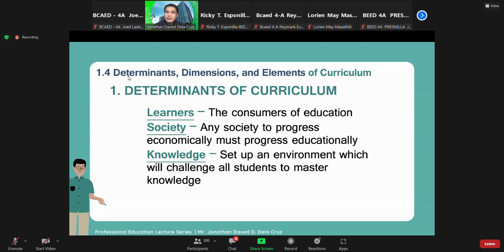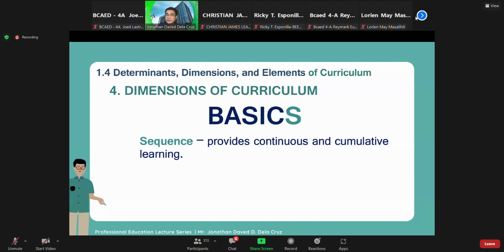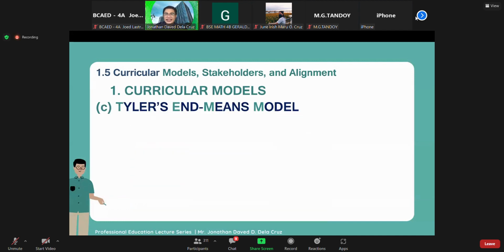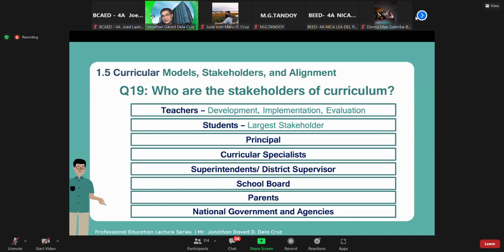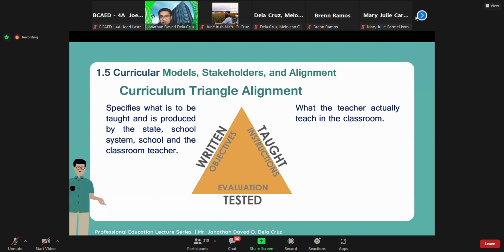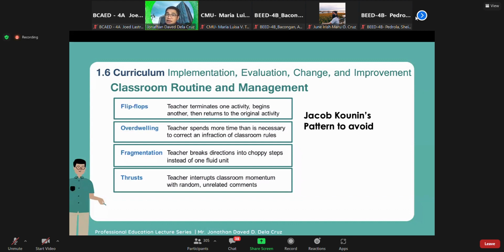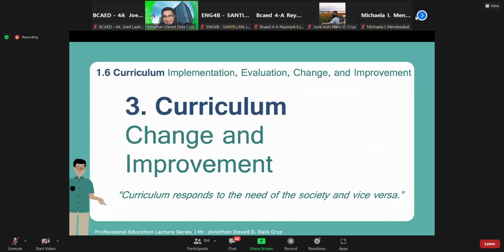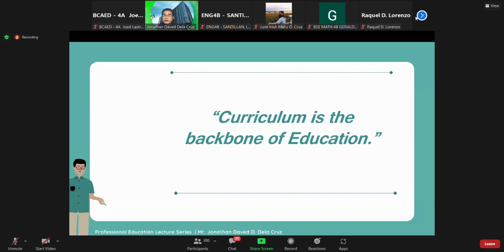Zoom Meeting 2022 05 08 09 11 08